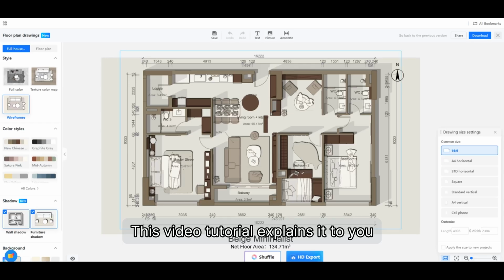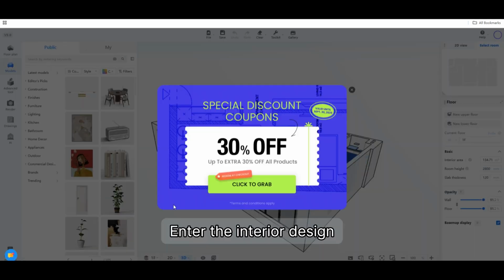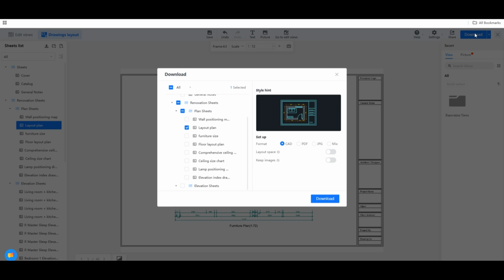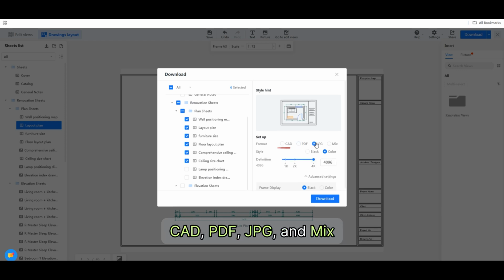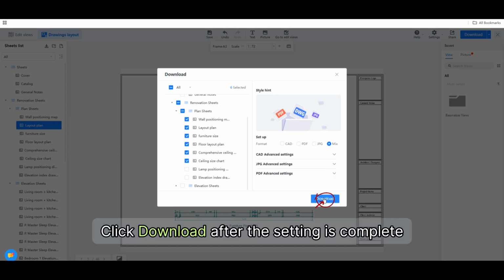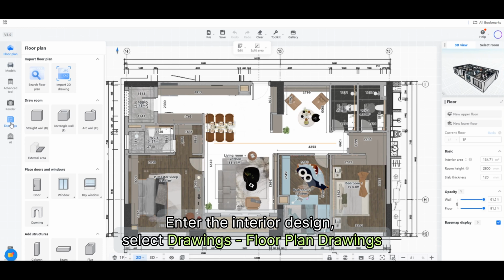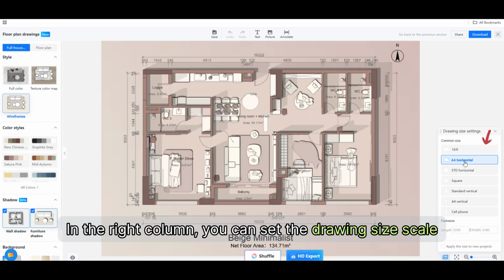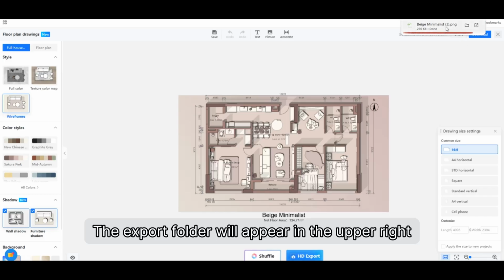How to Export My Project in Coohom?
Learn how to export my project in just one minute!
Watch the video to get started fast, and click here for the full step‑by‑step guide